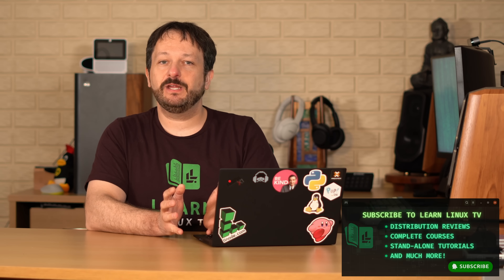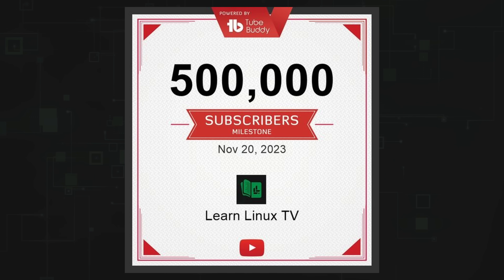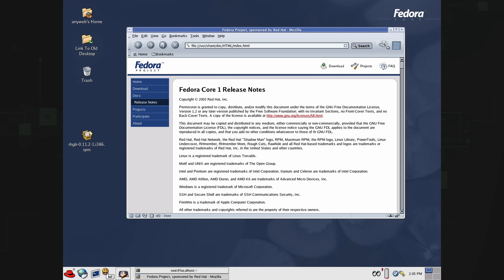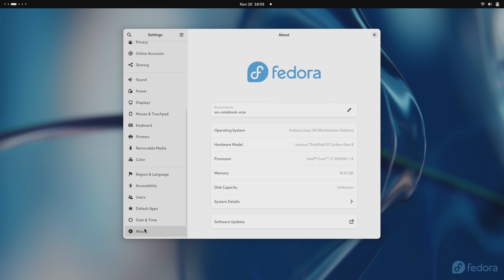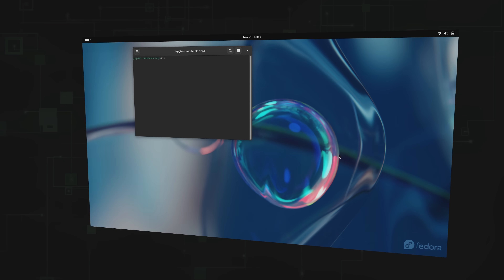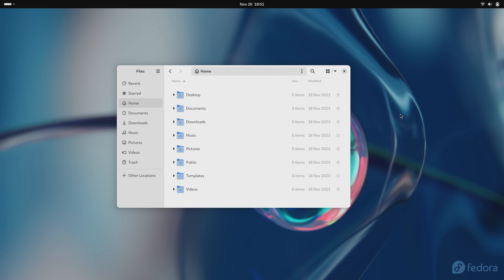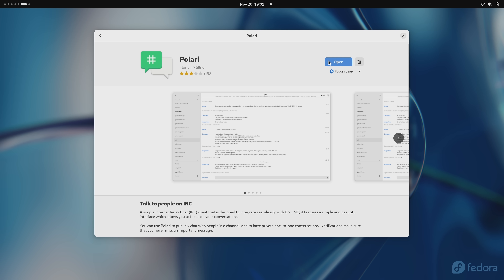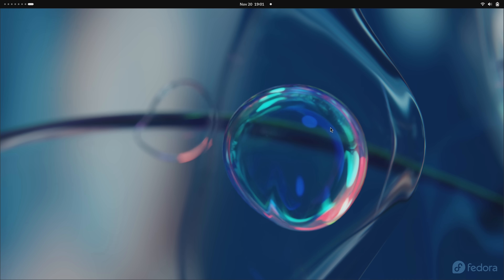Fedora Workstation 39 - The Most Boring Release Ever - and it's Great!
Fedora celebrates 20 years in November of 2023, and just a day shy of that amazing milestone version 39 has been released. Fedora 39 features the GNOME 45 desktop, and not much else. In fact, it's quite boring. But you know what? With this release, that's a great thing! In this quick review, Jay will take a look at Fedora 39.

Congratulations to the entire team behind Fedora - 20 years of an awesome Linux distro is definitely something to be extremely proud of!

*🐧 Linux Support and Consulting*
Receive assistance with your Linux-related project or get help with troubleshooting.

*⏰ TIME CODES*
00:00 - Intro
01:38 - Fedora's 20th anniversary
02:25 - What's new in Fedora 39?
03:54 - GNOME 45's new Activities Button
05:07 - Other improvements in Fedora 39
07:13 - Closing Thoughts

*Image Credit*
The Fedora 1 image that was used in this video was created by "Chris G" and pulled